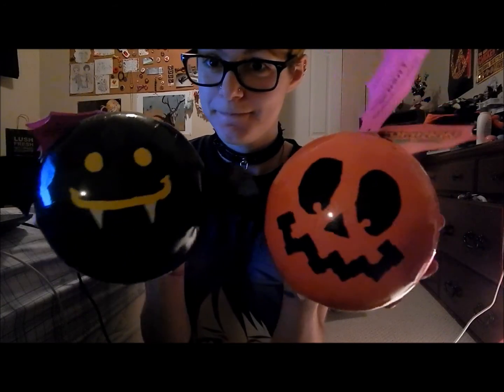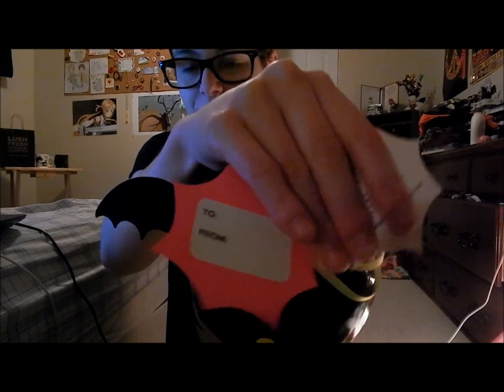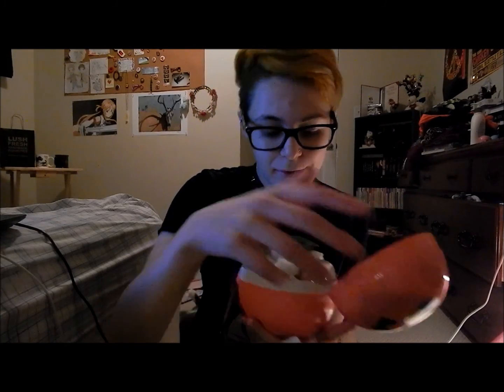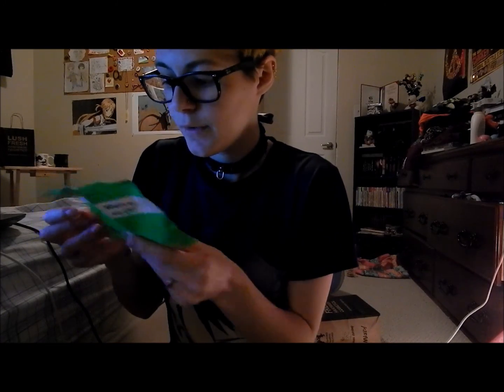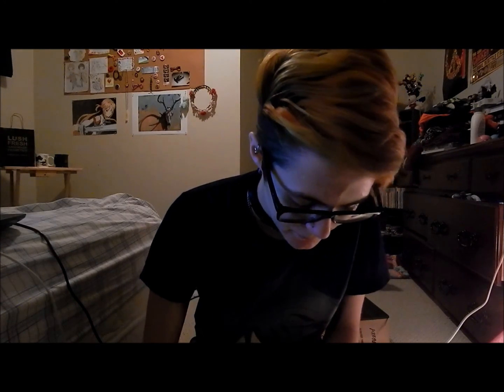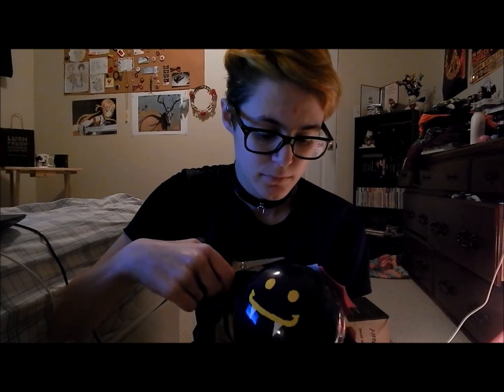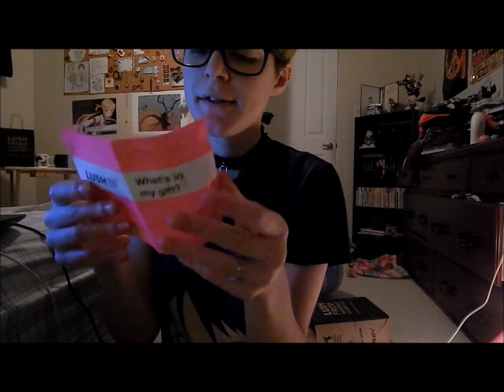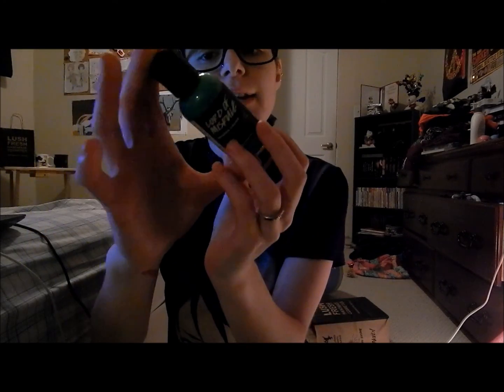Lush Halloween Haul (2015)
So my audio decided to work for once, hopefully this means that the problem has fixed itself. If not, then at least it's managed to fix itself for this video :)